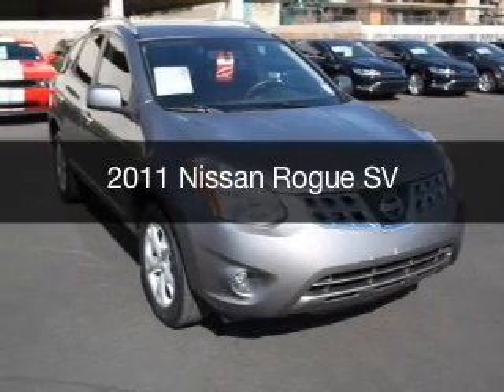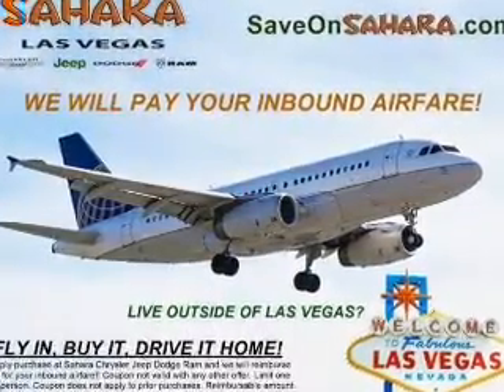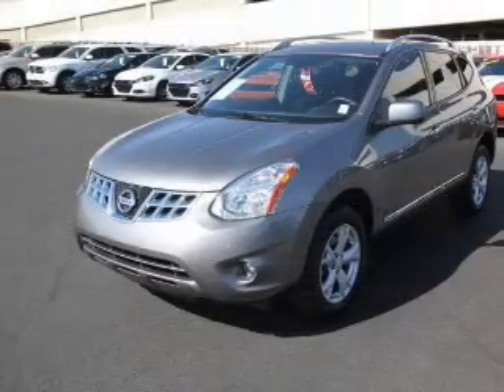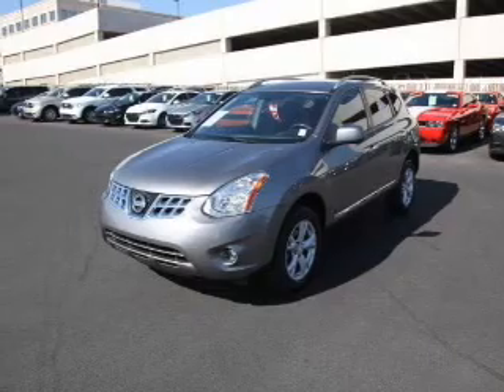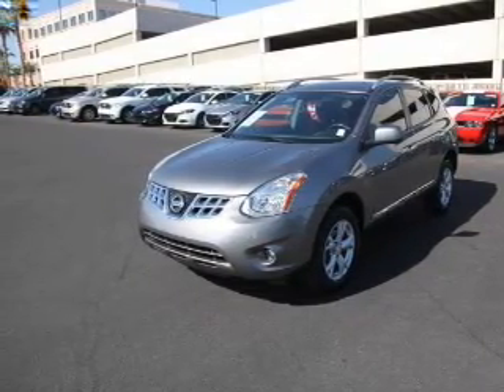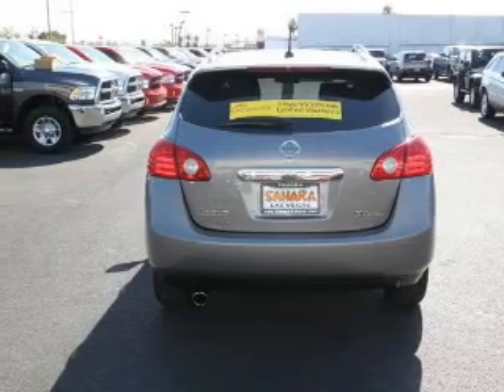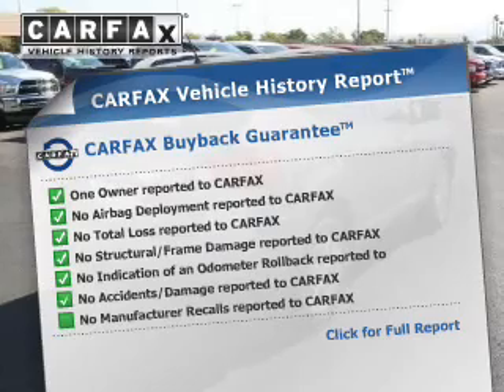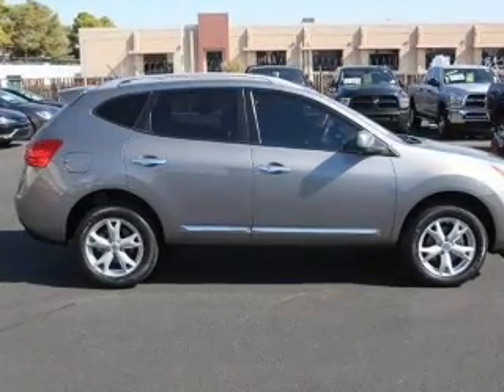2011 Nissan Rogue - Las Vegas NV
Year: 2011
Make: Nissan
Model: Rogue
Trim: SV
Engine: 2.5 liter inline 4 cylinder 16 valve MPFI DOHC
Transmission: Automatic CVT
Color: Platinum Graphite
Mileage: 52665
Address:
5050 W Sahara Ave